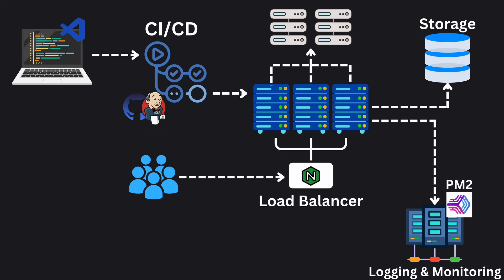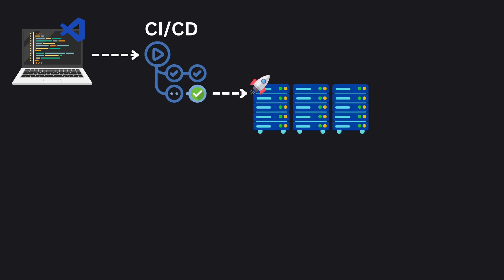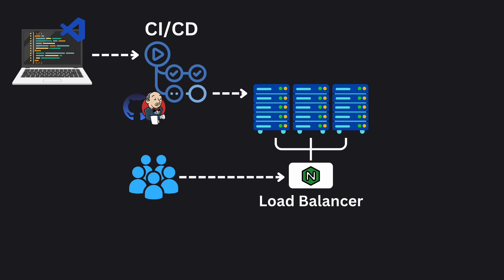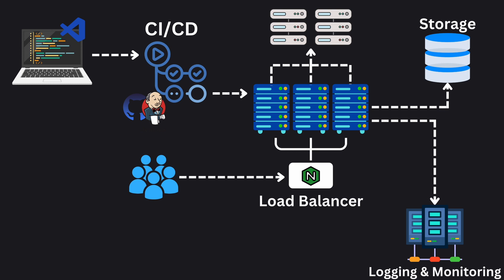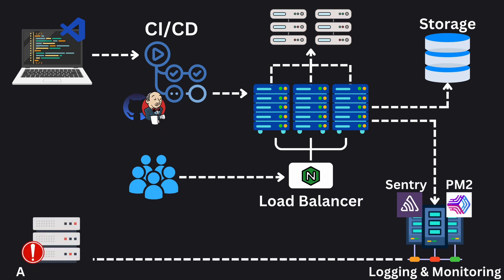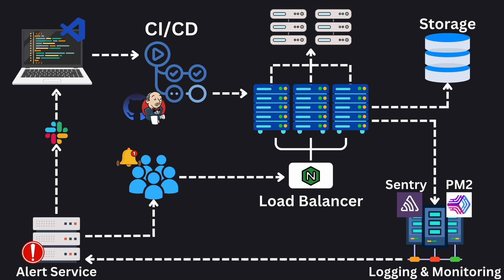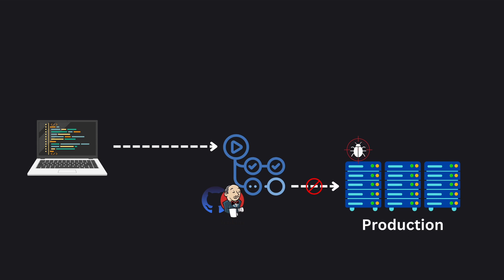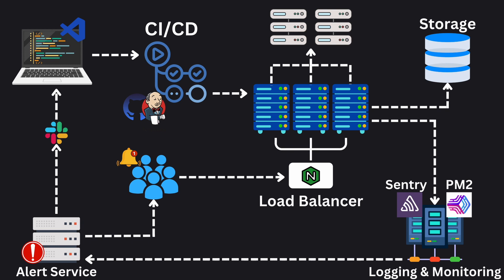System Design Concepts: Architecture of Production Web Apps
🔖 Sections 🔖
0:00 Introduction
0:11 CI/CD Pipelines
0:38 Load Balancers & Reverse Proxies
0:51 Data Storage & External APIs
1:10 Monitoring and Logs
1:37 Alerting Service
1:59 Slack Channel Integration
2:20 Debugging in Production
2:55 Rolling out a Hotfix